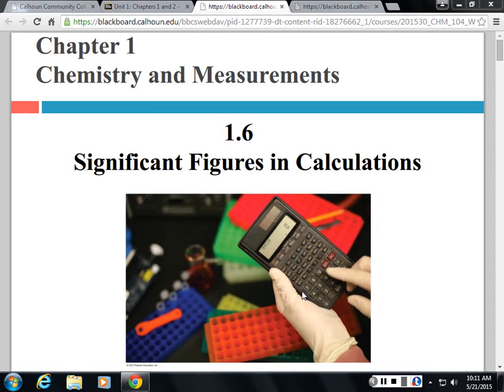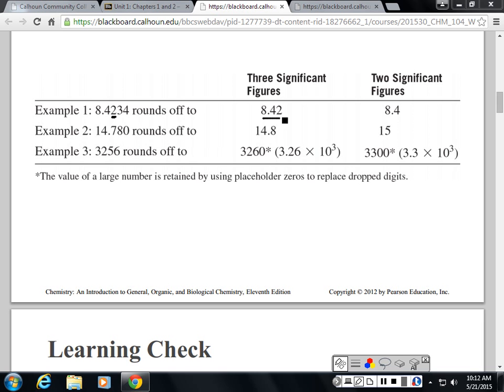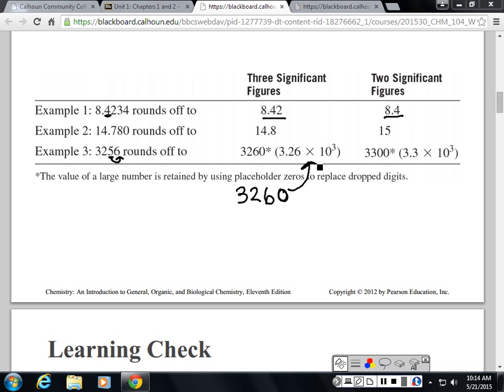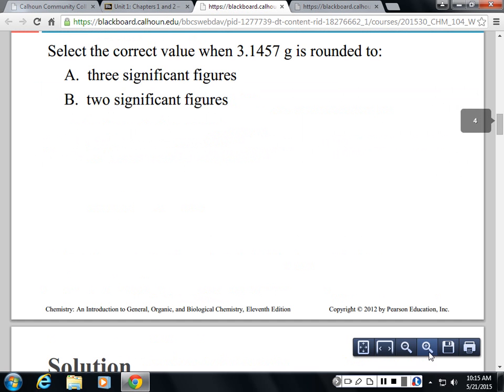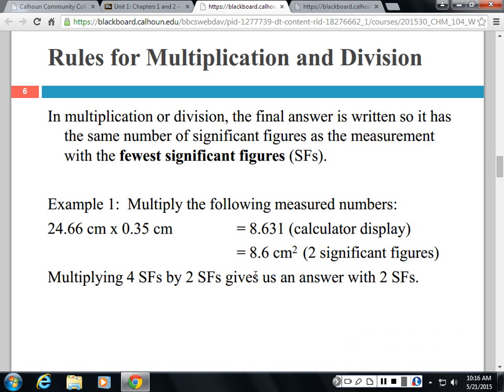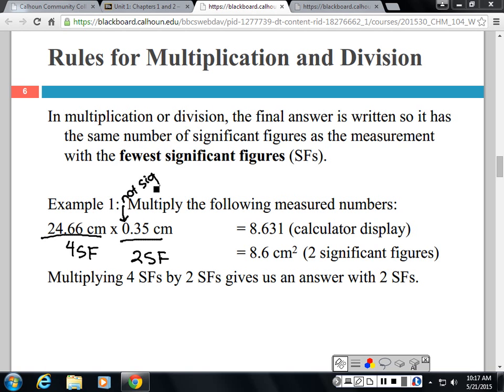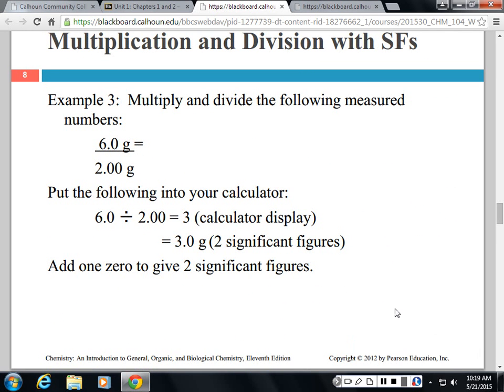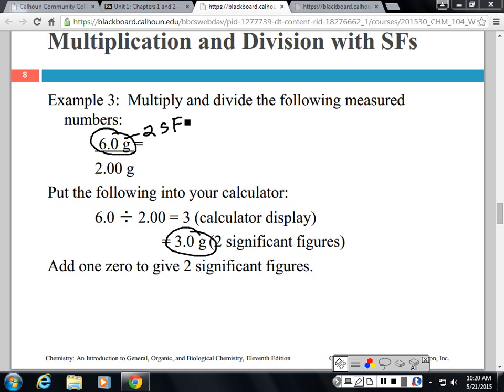CHm104 W 1_6